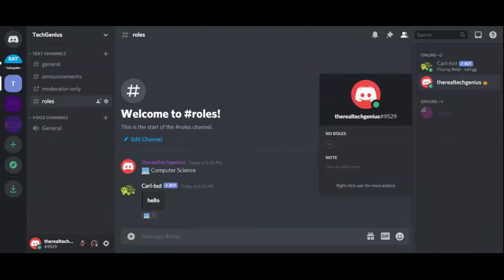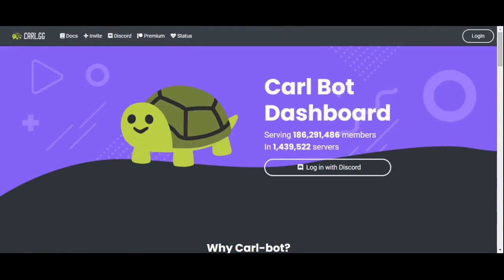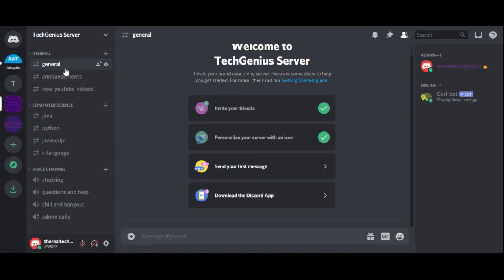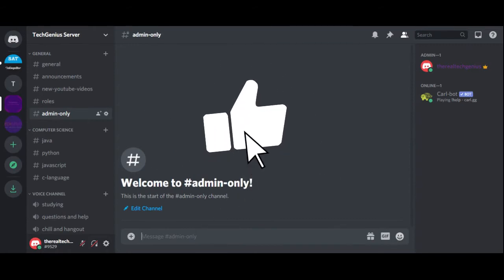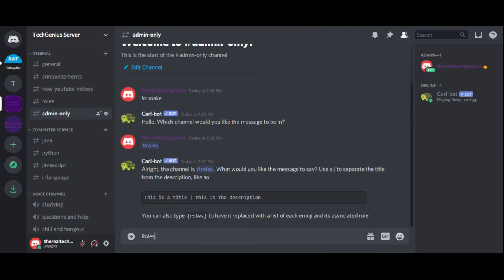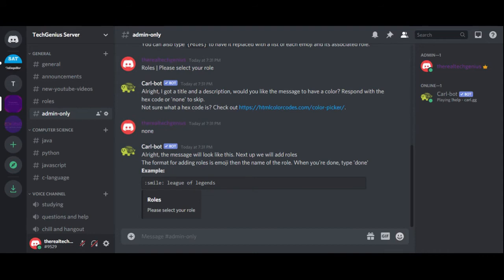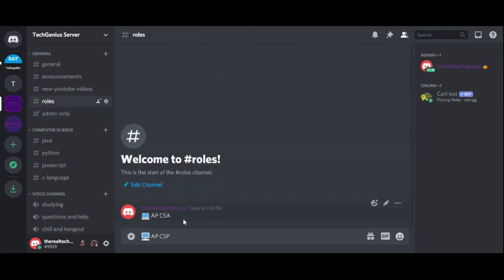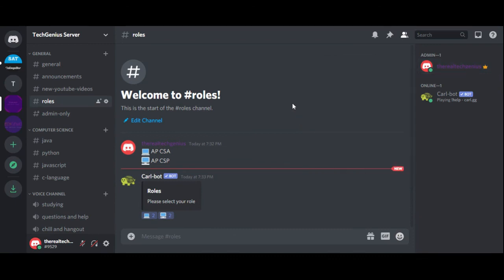Discord Basics #3: How to create reaction roles using Carl-Bot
Learn how to create and organize a discord server.
Websites used:
carl.gg
Commands
 1.  !rr make
2. Select the channel you want the roles to be in (channel name)
 3. Give it a description
 4. Give it colors if you want, if not then type "none"
 5. Type in the commands with an emoticon and name of the role you created in the Roles Settings
 6. Give it about 3 minutes to create the roles
7. Type the roles with emoticons in the (channel name)
Discords:
***A BIG THANK YOU TO MY ROBOTICS COACH, MR.ROMEO FOR SPONSERING ME***

Video Editing - WeVideo
Video Recording - Screencastify